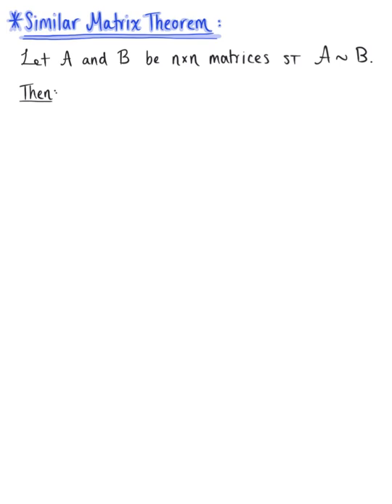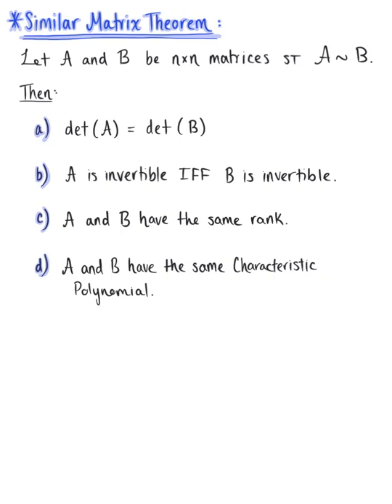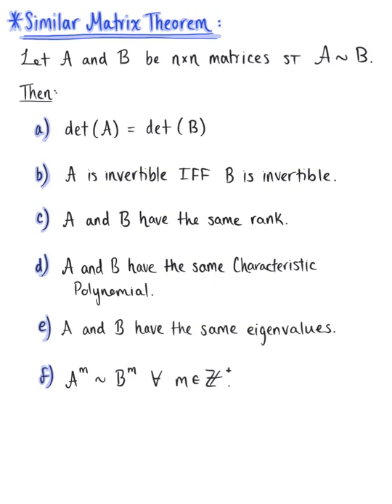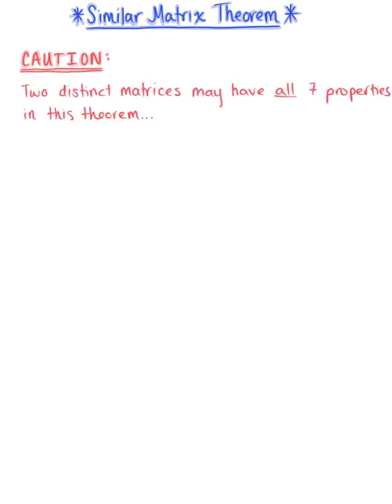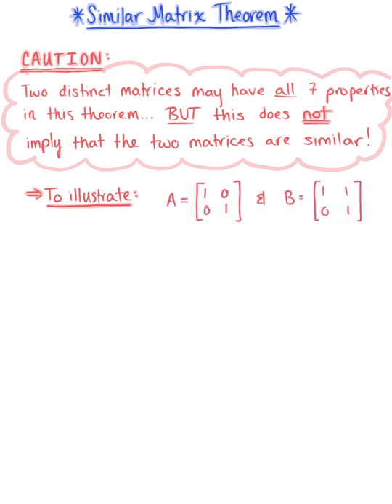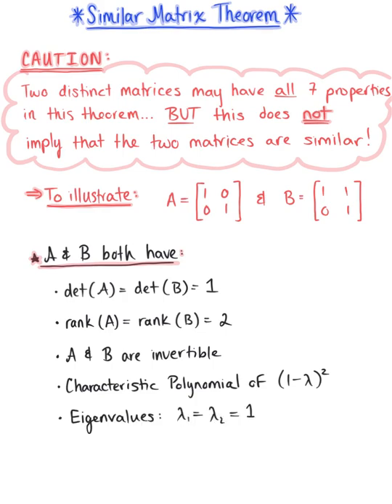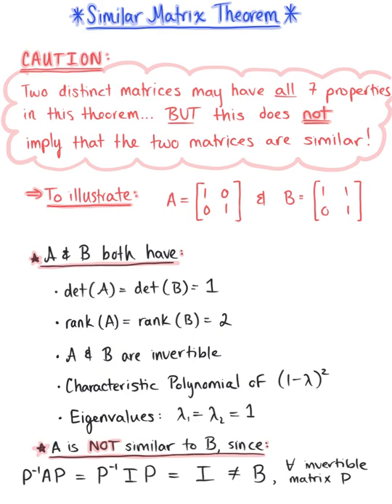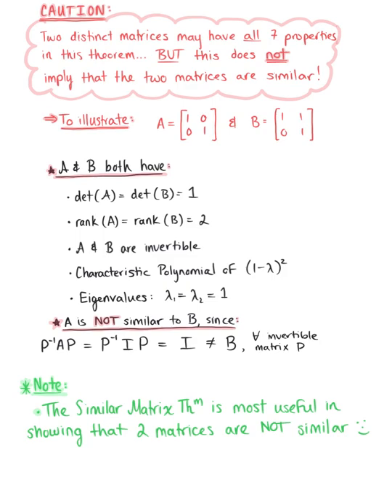Properties of Similar Matrices (Theorem)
Exploring 7 properties of similar matrices. This theorem is most useful in showing that two matrices are not similar.